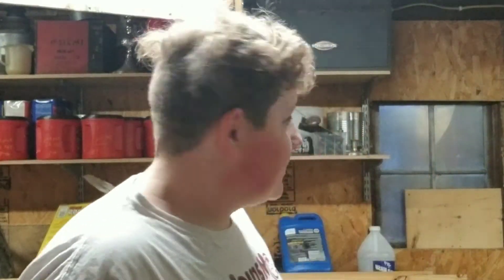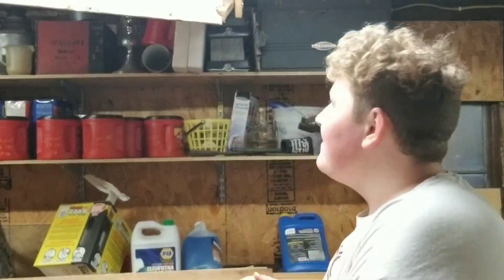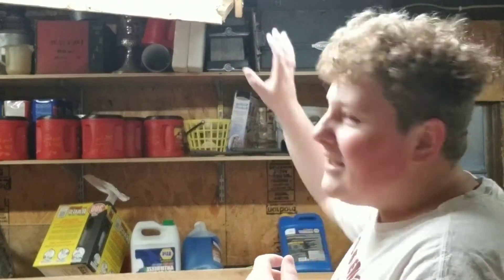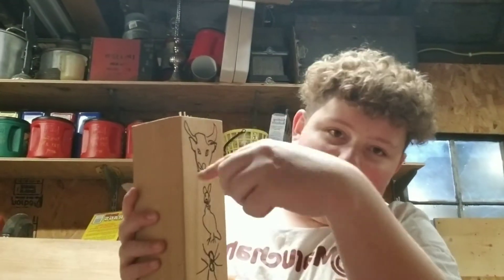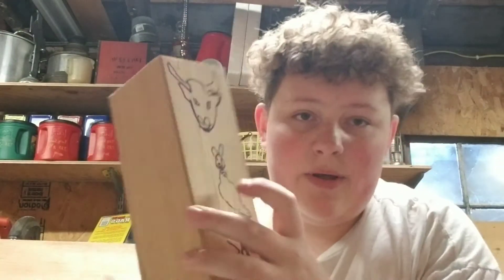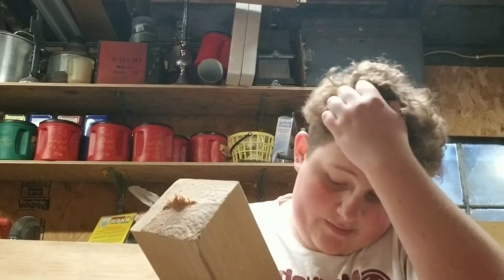I build a school project but this video wasn't required